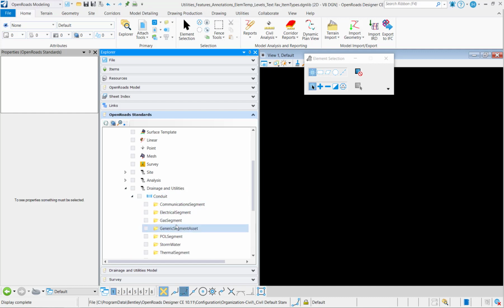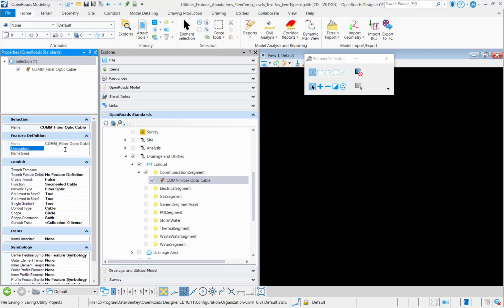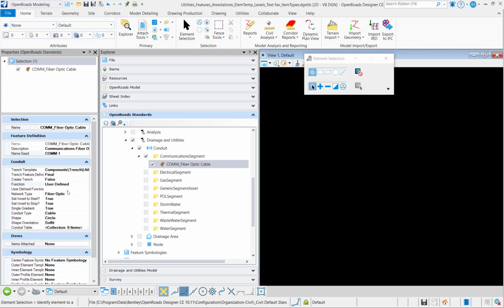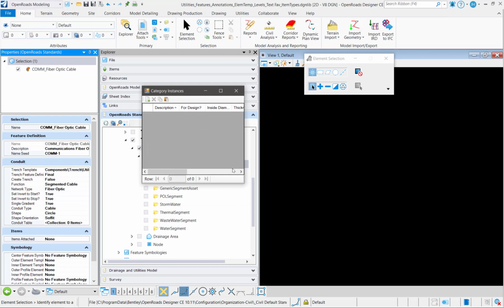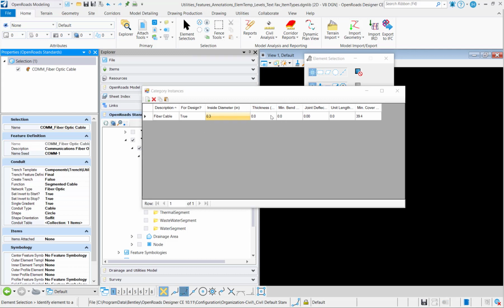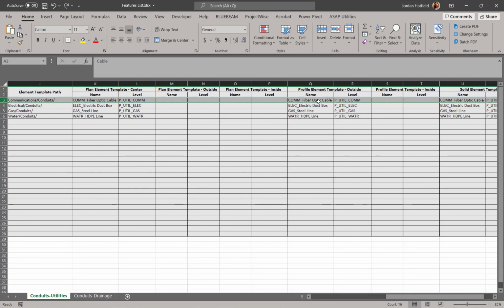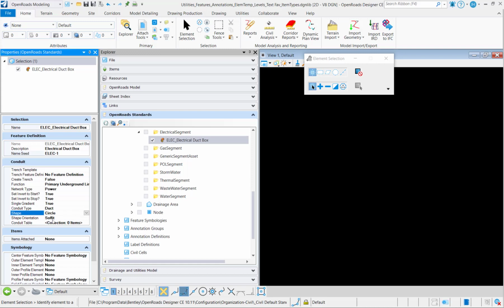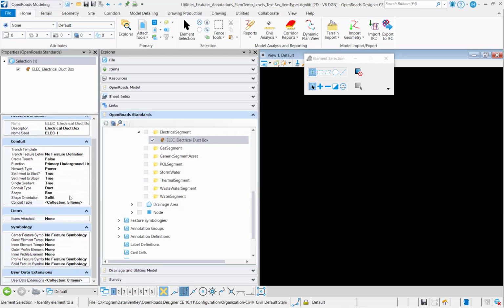Video 27 3 12 Create Conduit Feature Definitions Utilities